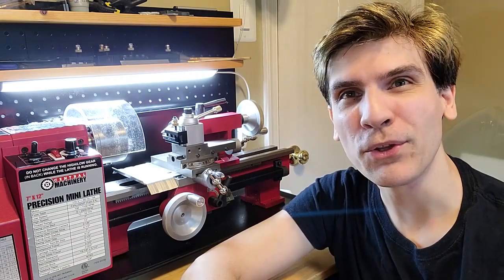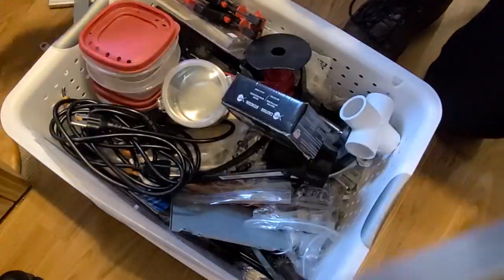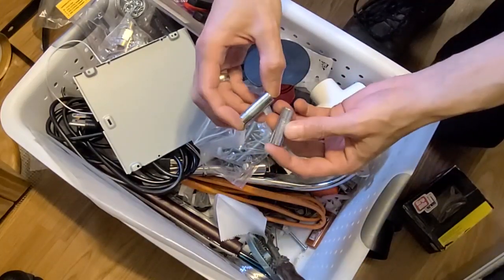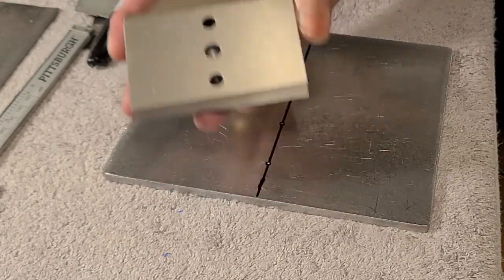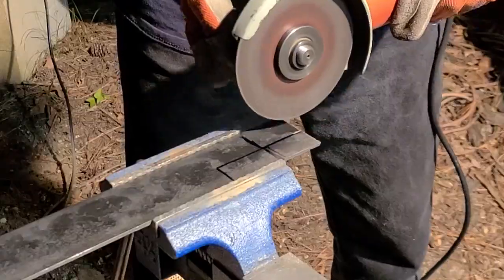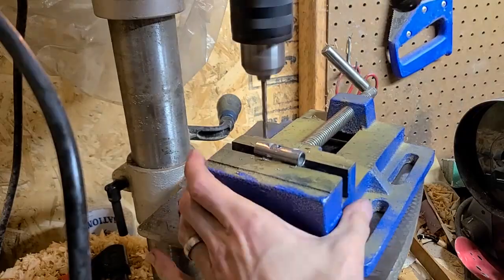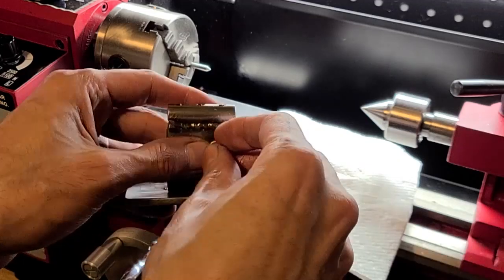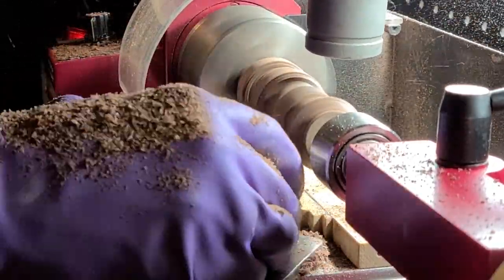Making a Duplicator Tool for the Lathe - Copying Tool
Fox builds a Lathe Duplicator tool. ...or is it a duplicator tool for the lathe? I mean, it doesn't duplicate lathes, it copies patterns you put on the lathe and trace with the tool... you get it. It's a copying tool, for the lathe!  😁

This tool was built specifically with an upcoming project in mind where we'd have to make a whole bunch of handles for some old chisels: